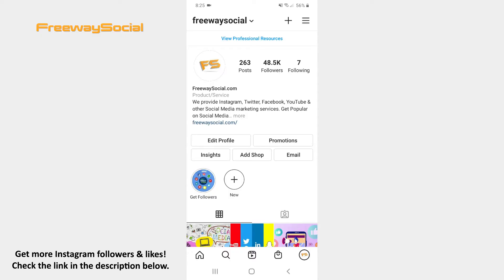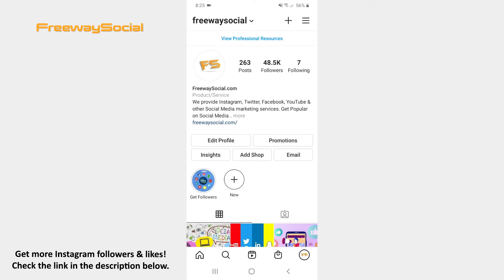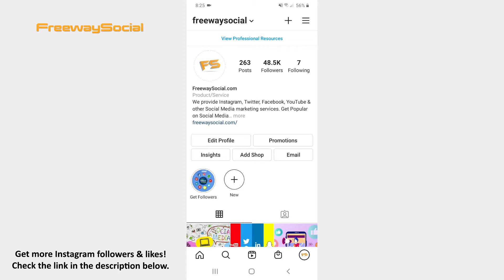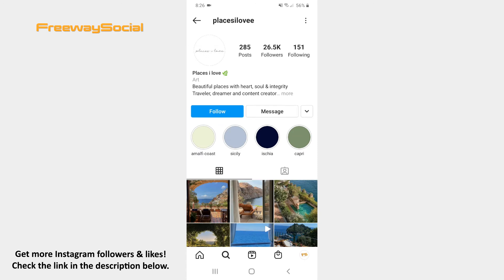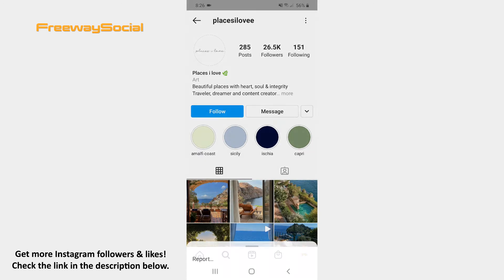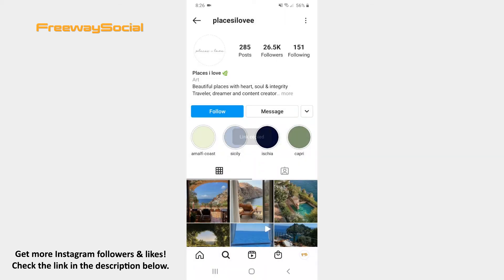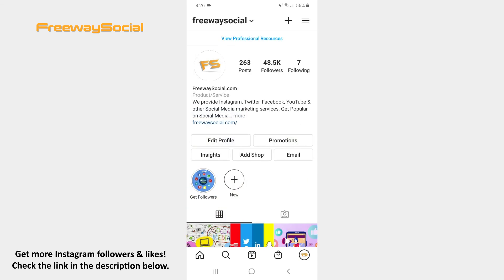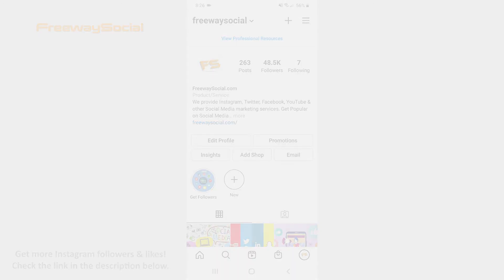How To Copy Someone's Profile URL On Instagram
In this video I am going to show you how to copy someone's profile URL on Instagram.

👉 Read our article on how to copy someone's profile URL on Instagram

If you find an inspiring Instagram profile page that you would like to show to your friend, then you may easily copy this user’s profile URL link and share it with your friend.

1. Login to your Instagram account.
2. After that find and open an Instagram profile page that URL link you want to copy.
3. Click on the three dots icon in the upper-right corner of the screen.
4. Select the Copy Profile URL option from the pop-up menu.

That’s it! Now you can share a user’s profile URL link with your friend on Instagram or any other social media platform.

I hope this guide was helpful and you were able to copy someone's profile URL on Instagram. Don’t forget to like this video and visit us